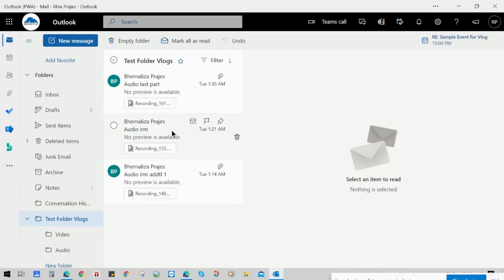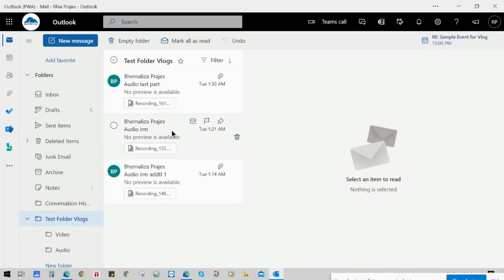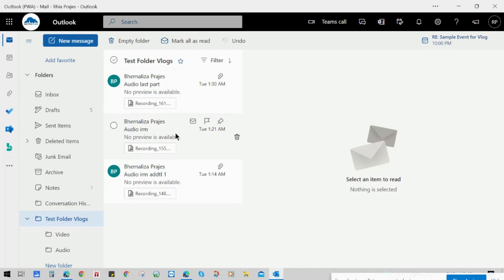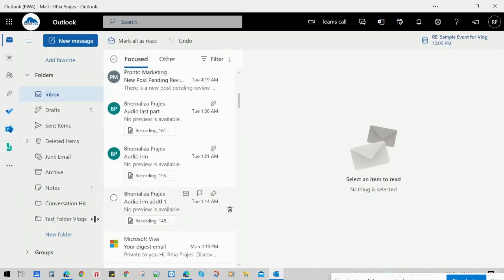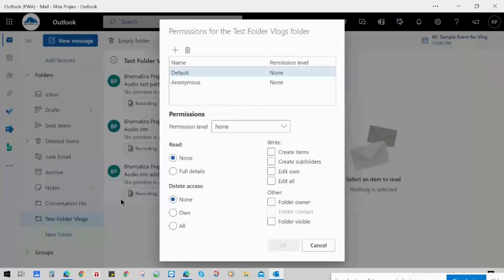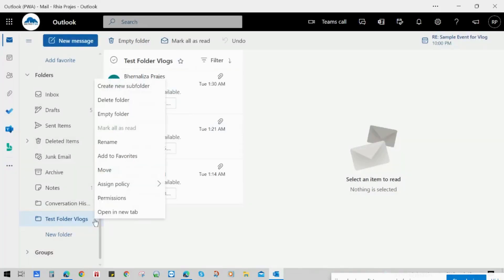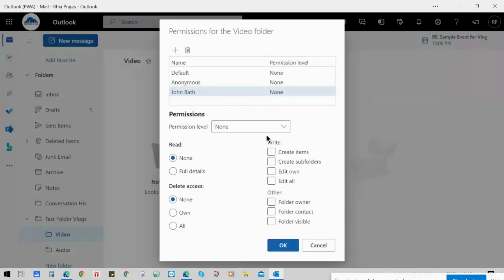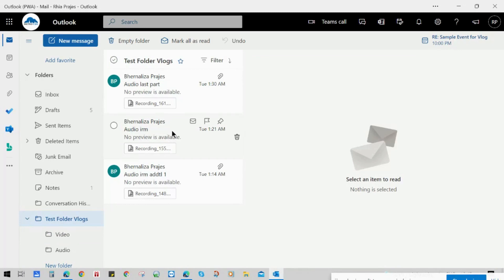How To Share Inbox Folder with your Colleagues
Are there any instances when you need to check the folders of your colleagues or supervisor's emails to continue your tasks? Inbox Folder Sharing in Outlook would help us allow our team to access files and emails in your inbox folder while maintaining security and productivity.